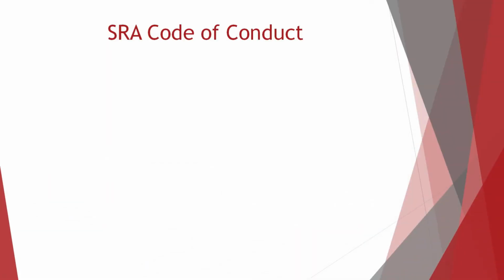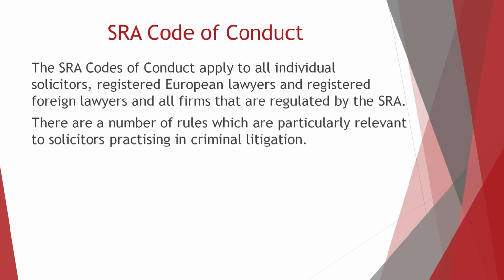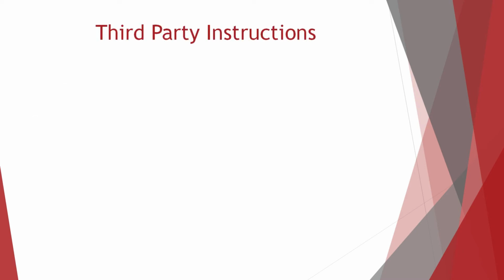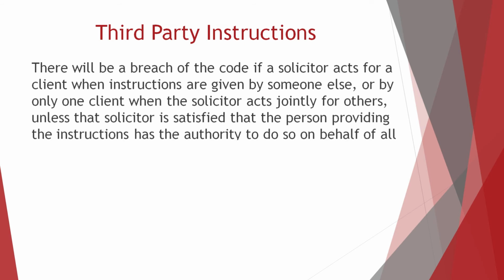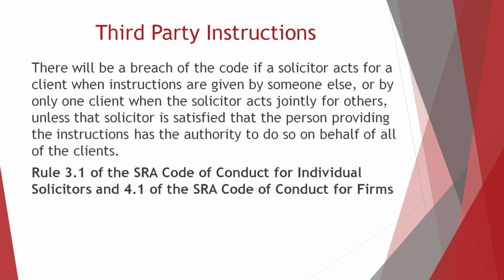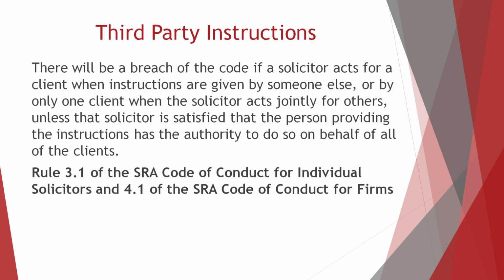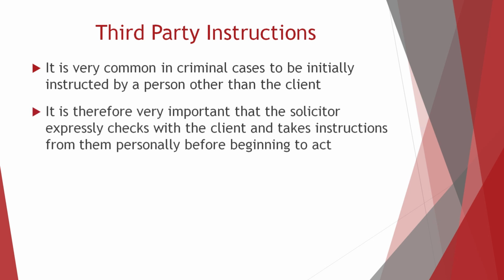SQE Video Library Preview – Professional Conduct – Criminal Litigation